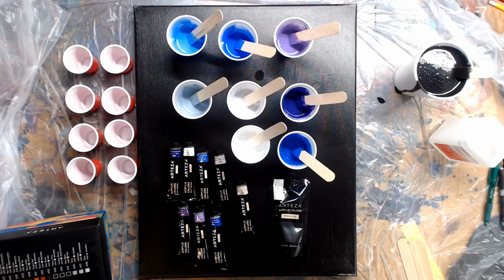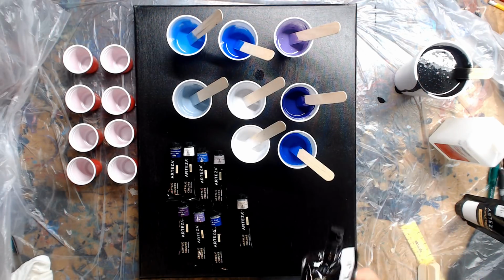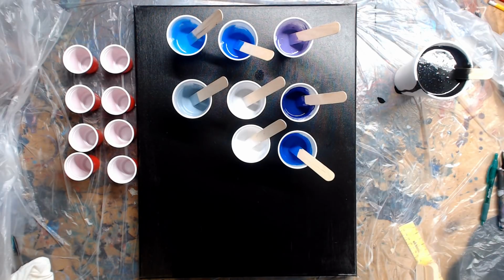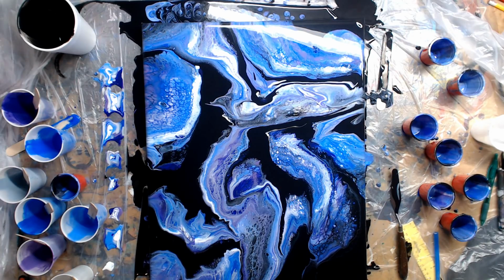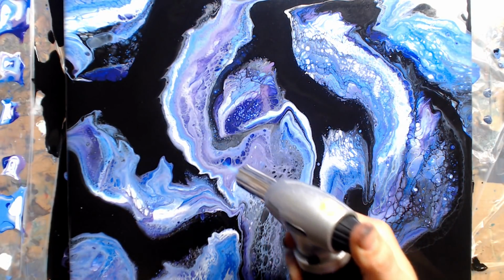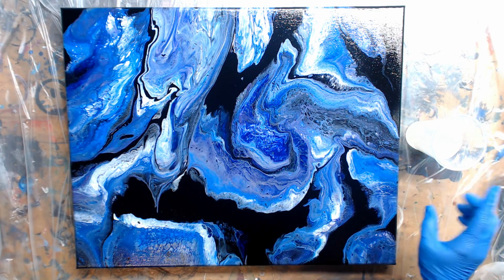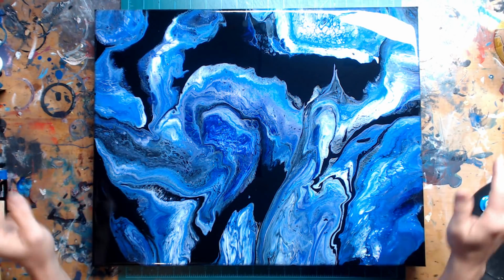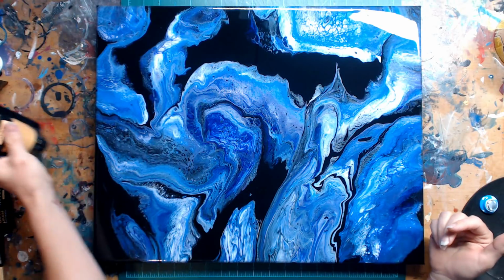Acrylic Pour using ARTEZA paints. Blues, Silvers, and Purples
This is a painting using ARTEZA only paints with black negative space painting with purples, blues, and silvers. Coated in resin.

Depending on where you live you can choose your necessary country in the top right hand corner of the webpage.

All colors used are below. Links for the materials I used are also below
Ultramarine Blue (A110)
 Mauve Pale (A134)
Titanuim White (A101)
Cold Gray (A117)
 Silver (A128)
Cobalt Blue (A124)
Violet (A125)
 Pearl Sapphire Blue (A147)
 Mars Black (112)

Floetrol 91% Isopropyl Alcohol (few drops in blues and purples)

Mixture 60% floetrol, 30% pigment, 10% water (consistency of heavy cream)

16x20 Canvas
Envirotex Resin